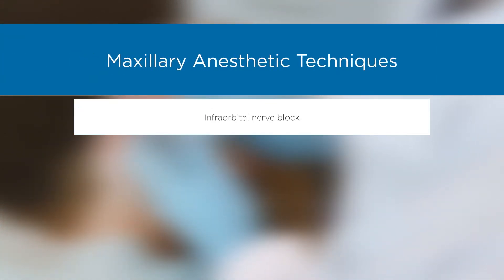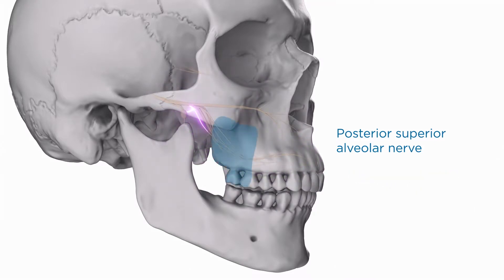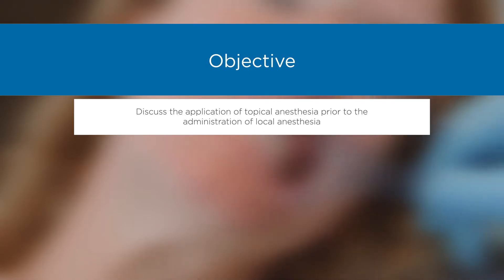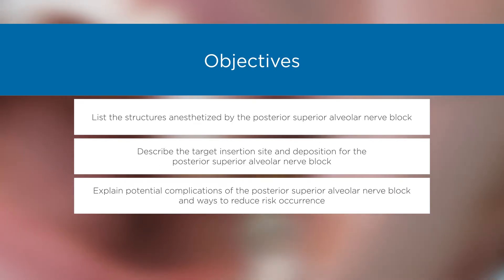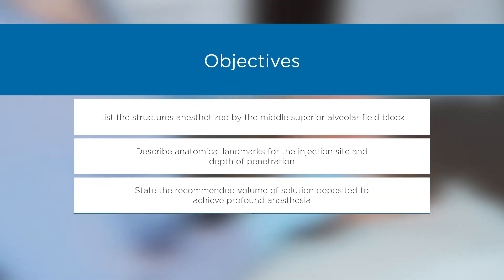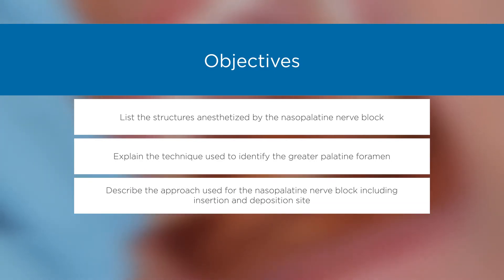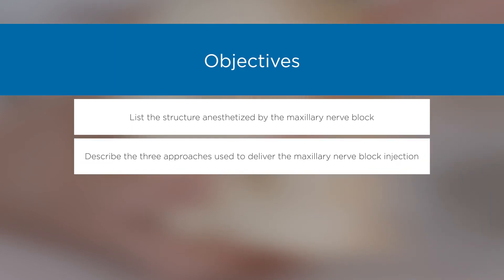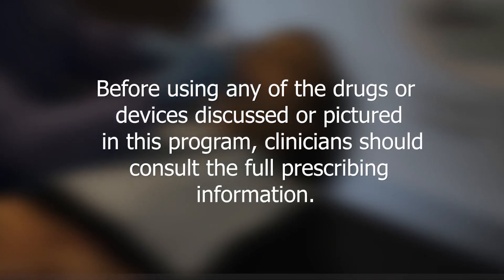Maxillary Local Anesthetic Instructional Course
This course demonstrates various injection techniques for maxillary anesthesia including infraorbital nerve block, posterior superior alveolar nerve block, anterior superior alveolar nerve block, greater palatine nerve block, nasopalatine nerve block and maxillary (second division) nerve block with high tuberosity approach and pterygopalatine approach